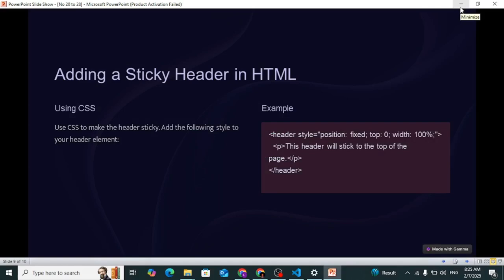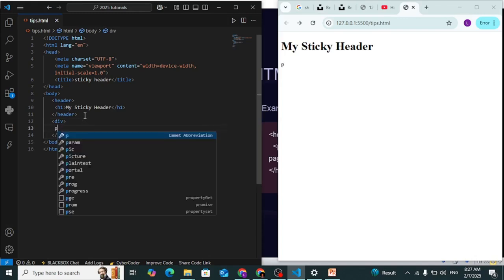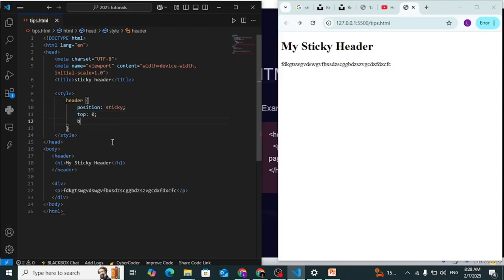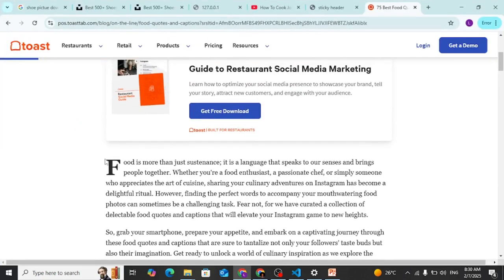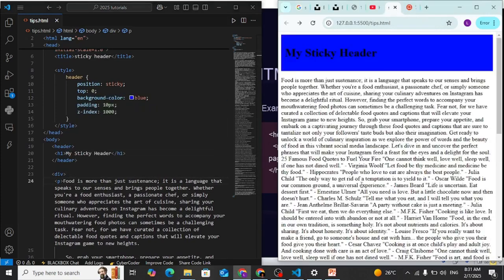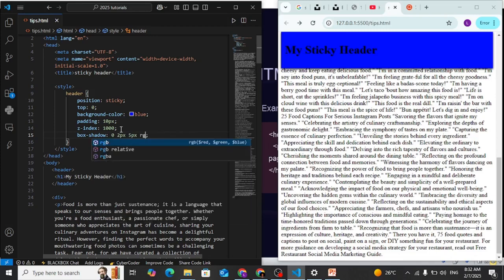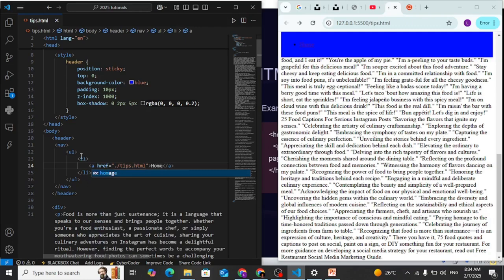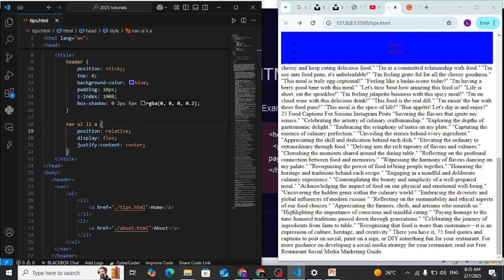Create a Sticky Header Only Using CSS | HTML & CSS Quick Tips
In this tutorial, you will learn how to create a sticky header using only HTML and CSS without any JavaScript. This is a simple yet powerful web design technique that keeps your navigation bar fixed at the top of the page as users scroll, improving both user experience and website navigation. You will discover how to use the CSS position property, z-index, and layout styling to make your header stay visible and look professional on any screen size.

This HTML and CSS quick tip is perfect for beginners who want to build modern, responsive websites and understand how fixed and sticky positioning works in web design. Watch till the end to master this essential front-end design concept.